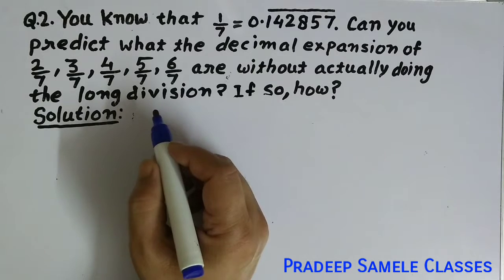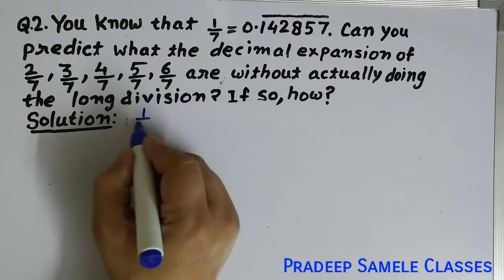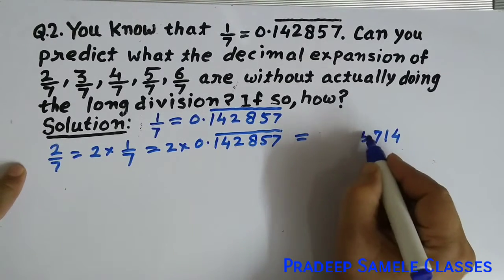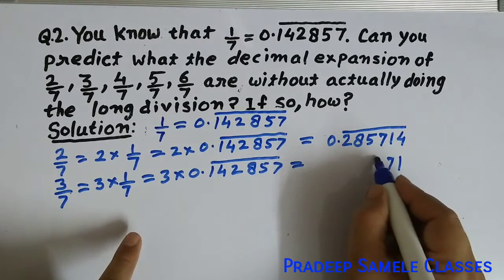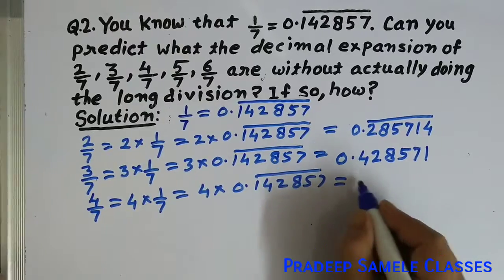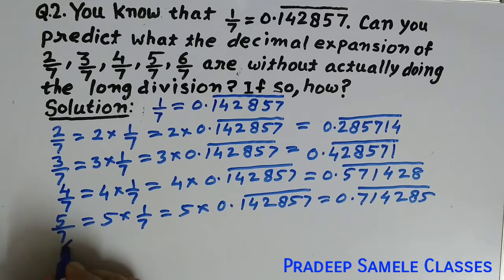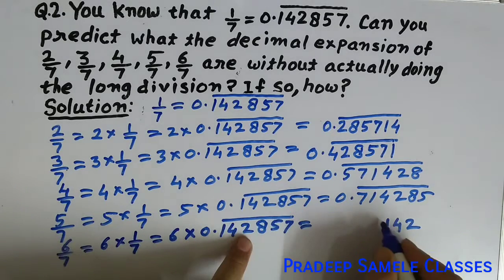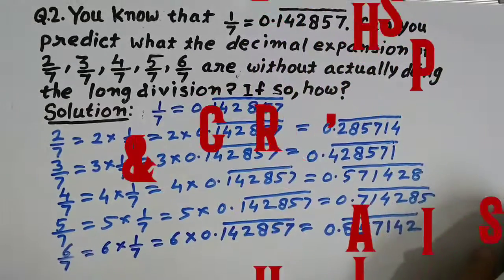Exercise 1.3 Q 2, Number system, Class 9th Maths, CBSE, NCERT | If 1/7=0.142857, find 2/7, 3/7, 4/7